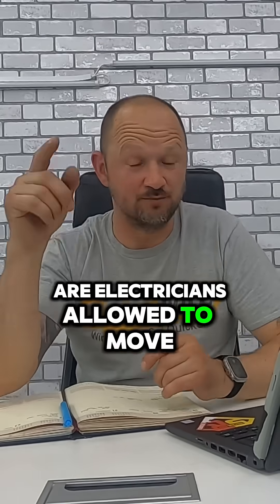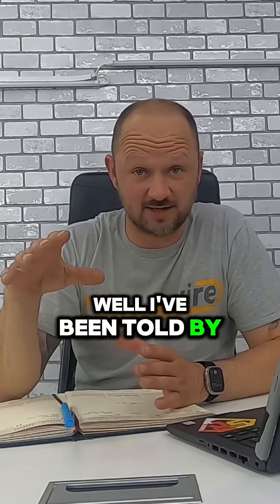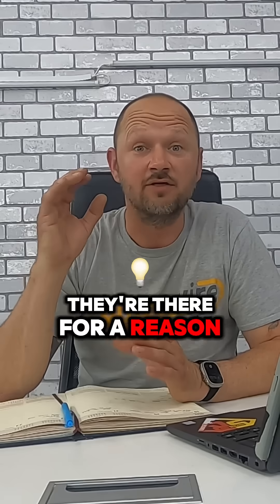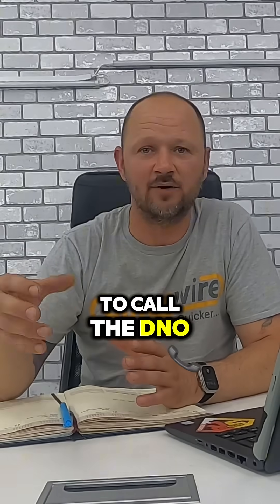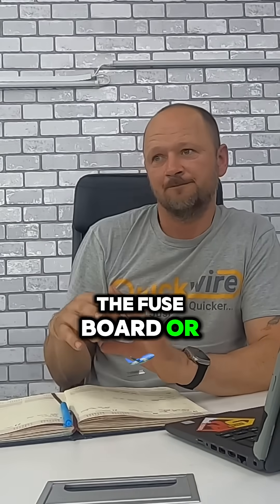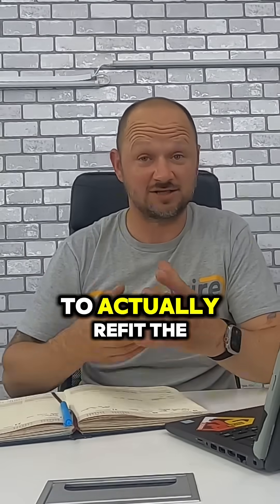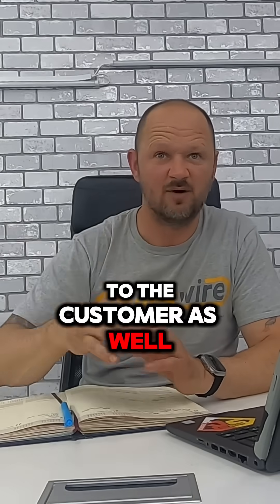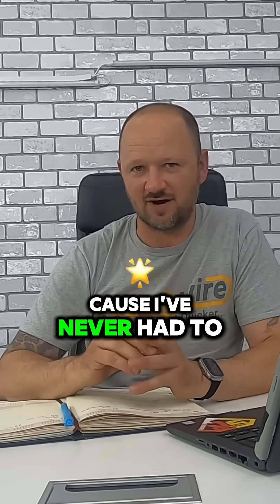Can You LEGALLY Pull the Main Fuse? Every Electrician Should Know ⚡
Can electricians or tradespeople pull the main fuse in a property?
It’s one of the most asked—and controversial—questions in the trade! In this video, I talk about the risks, legal grey areas, and what you need to know before ever touching that fuse.

💥 The real-life implications
📜 DNOs, regulations & what’s actually allowed
⚠️ The risks (and potential fines)
👷‍♂️ What experienced sparks say about it

Don’t get caught out or risk your business. If you're self-employed or just getting started as an electrician, this is one you can't ignore.

🎧 Listen to the full chat on my podcast: Tool Box Talk for Electricians